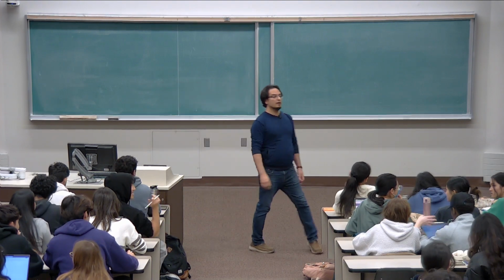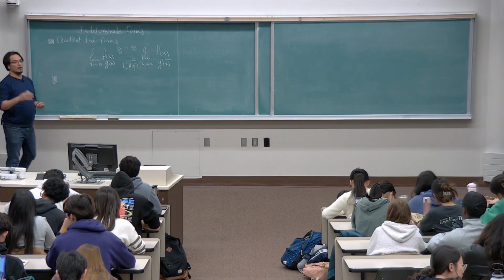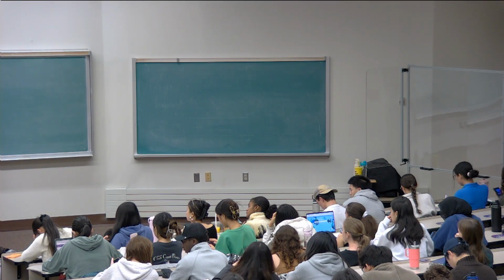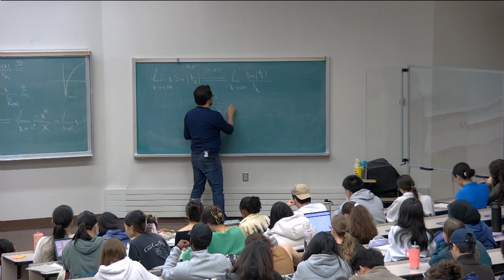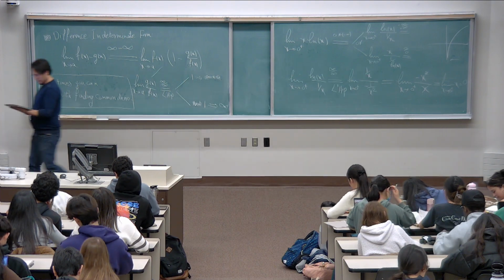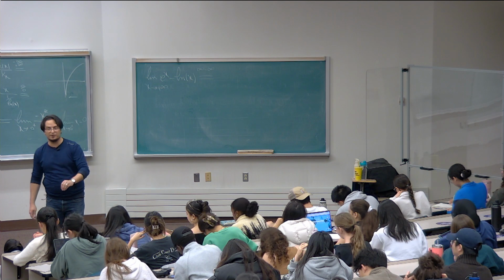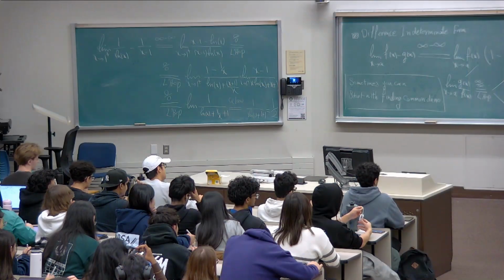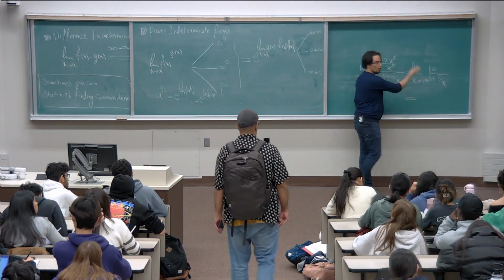Labtube-(Calculus 1000)-Indeterminate forms and L'Hopital